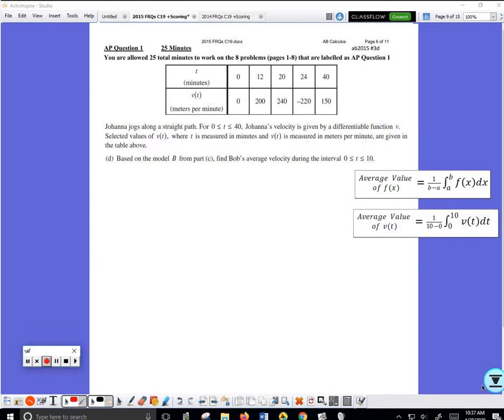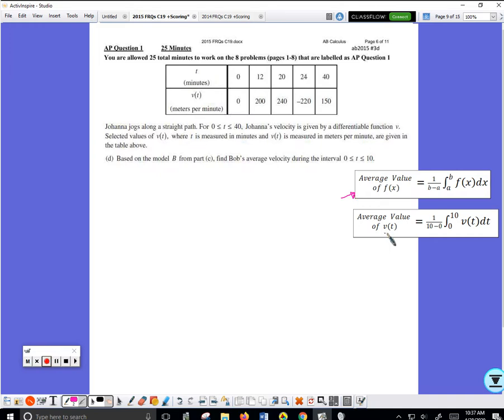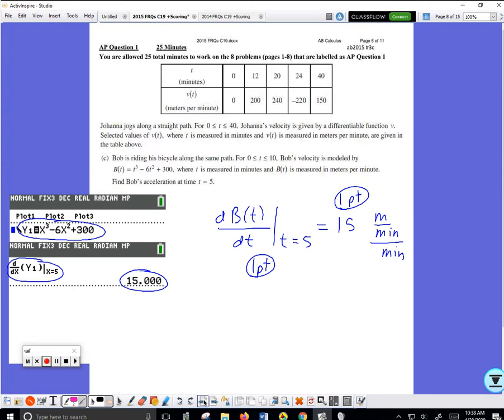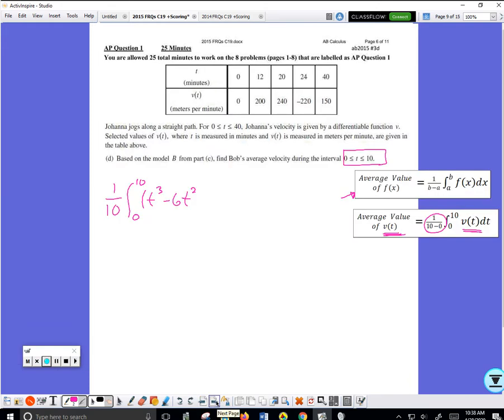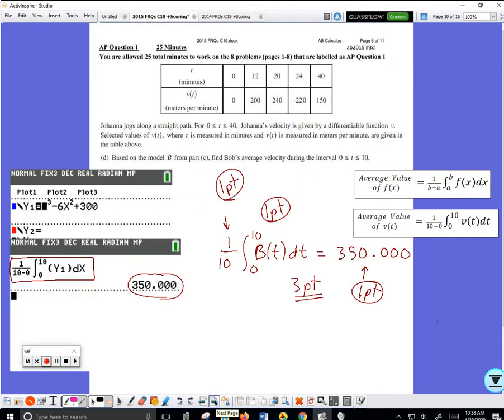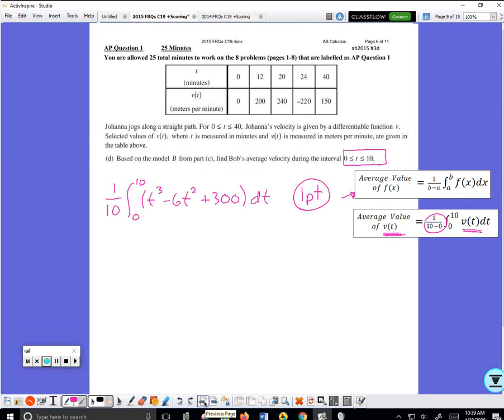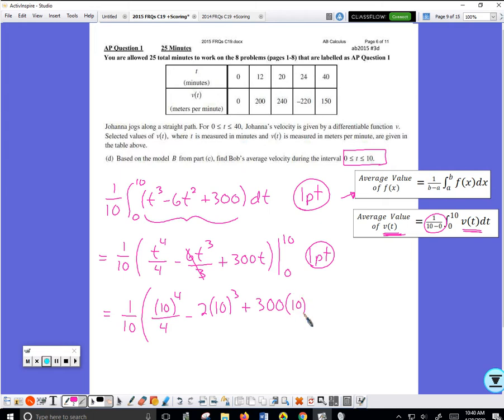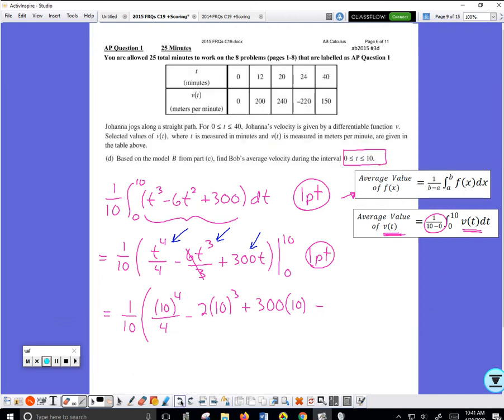2015 AB C19 FRQ